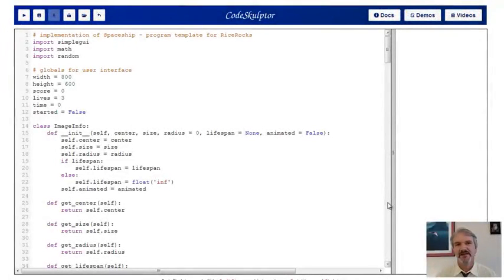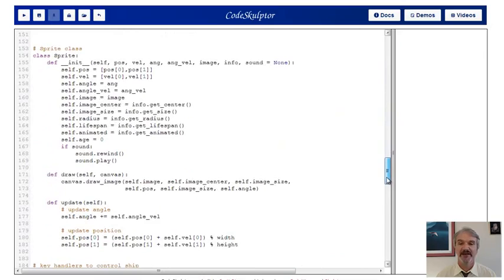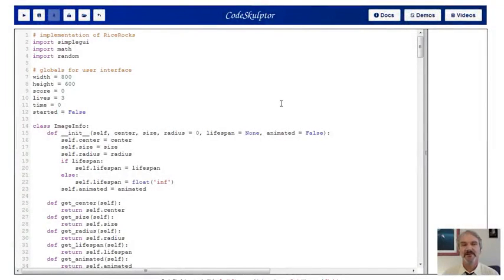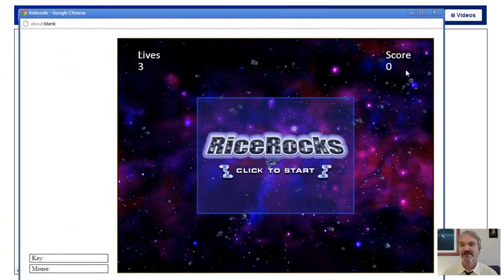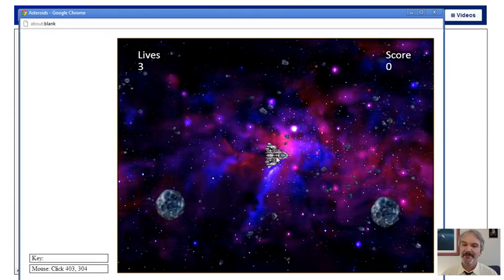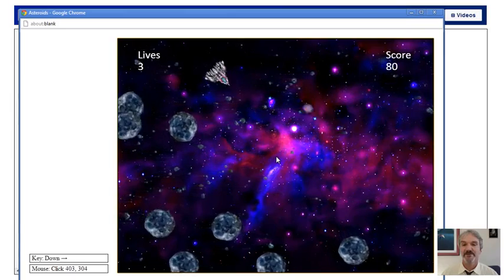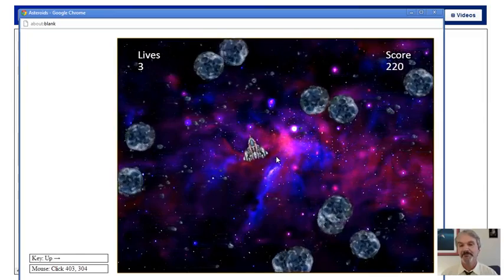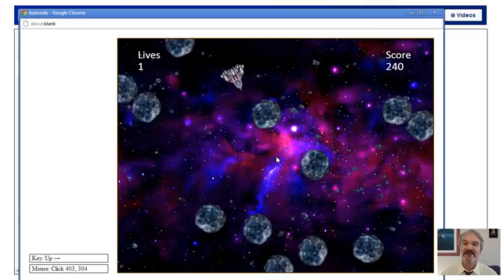18 3 RiceRocks 8 43